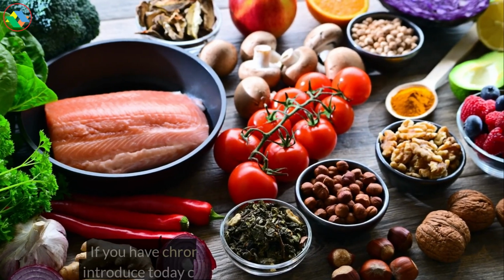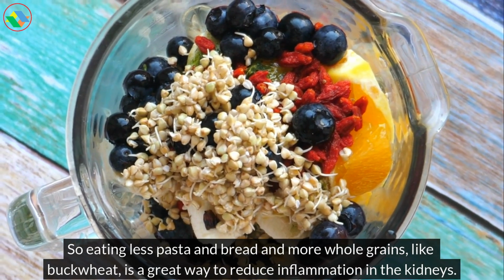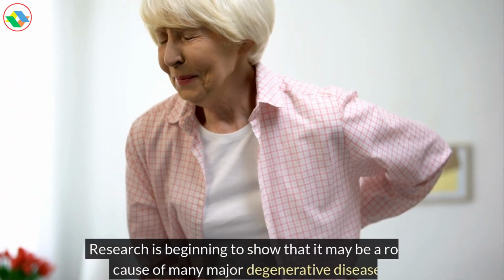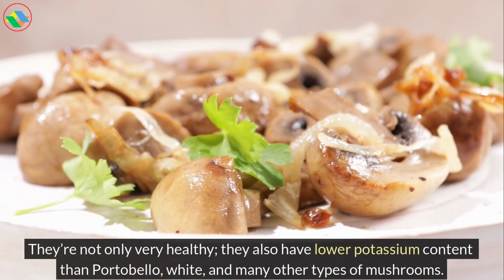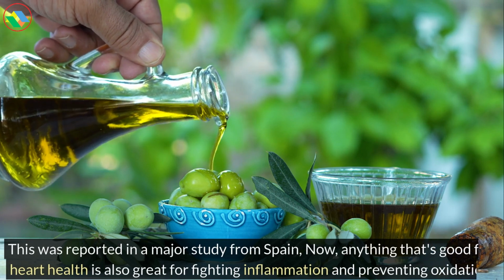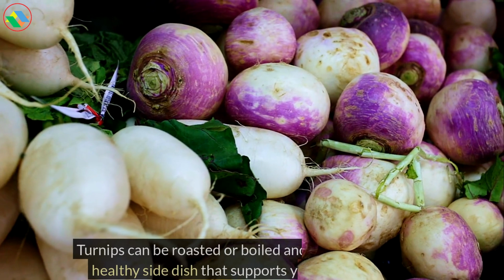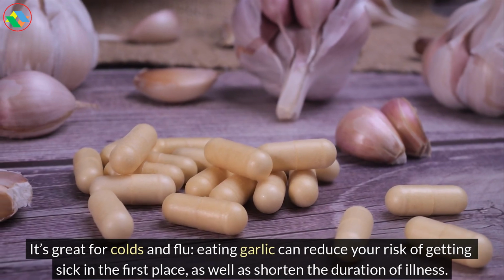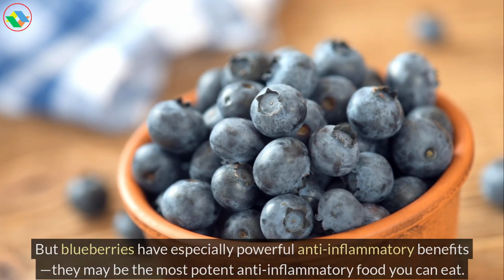Don’t Miss This! 6 Powerful Foods That Can REVERSE Kidney Damage | PureNutrition